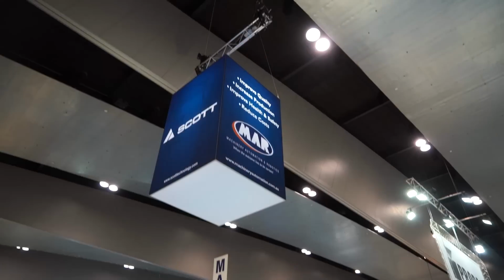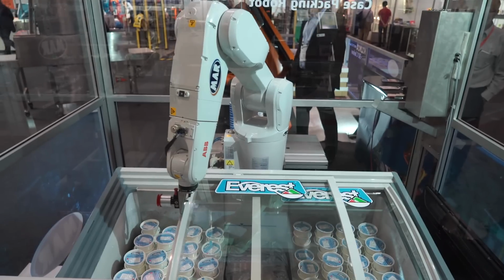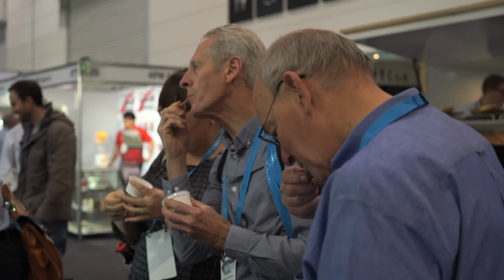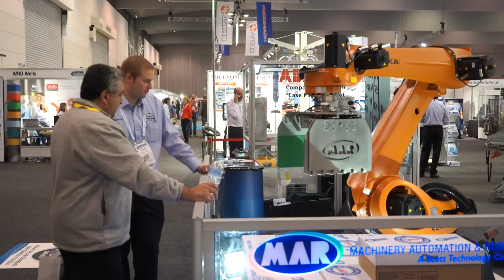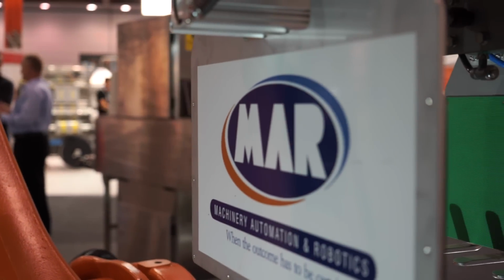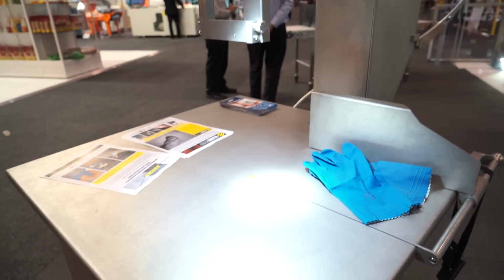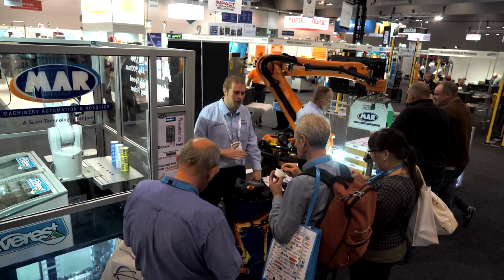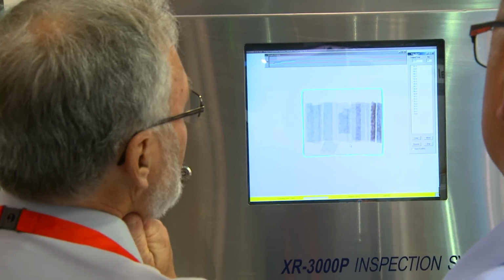Scott Automation & Robotics at AUSPACK 2015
Scott Automation & Robotics are  at AUSPACK 2015! Come down and see the SCOTT Stand (640) displaying the latest technologies in cold storage, including the SCOTT Ice Creamery with proceeds going towards Shake It Up Australia Foundation.